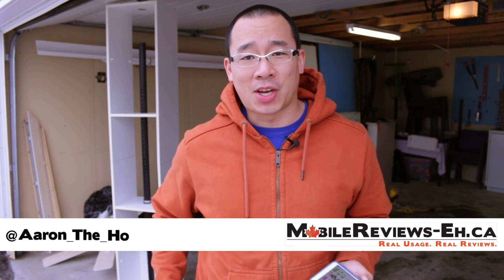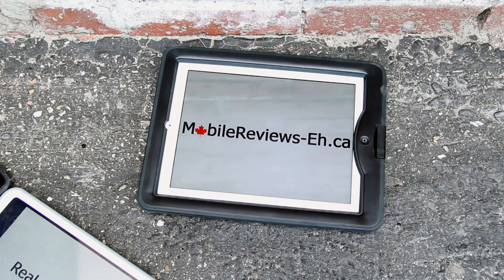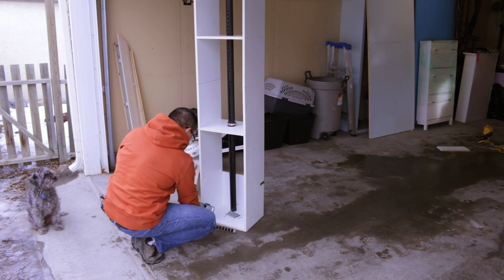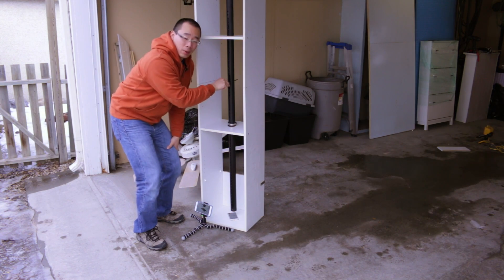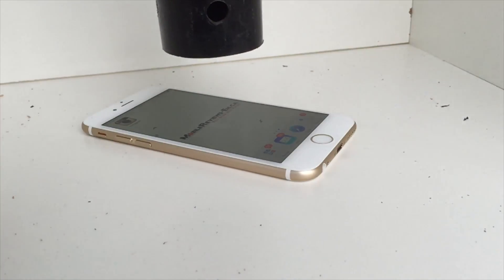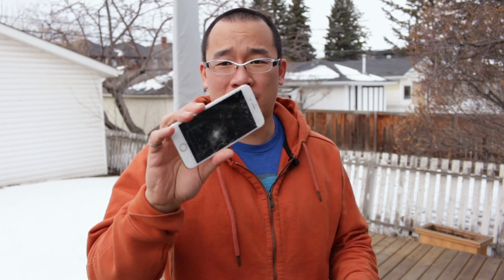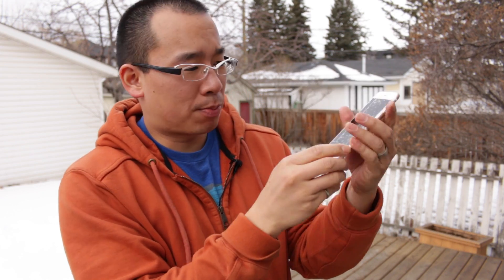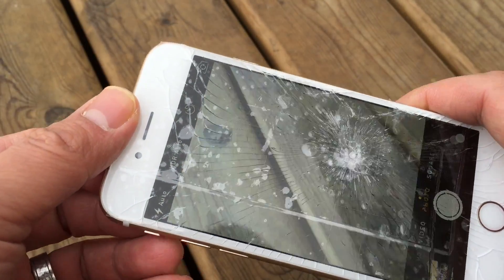iPhone 6 screen vs. Ball-bearing?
In preparation for all our screen protector tests we had to figure out how strong the screen actually is!